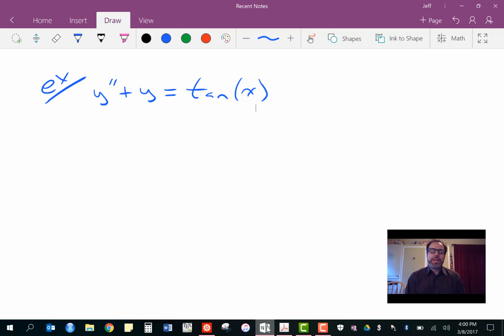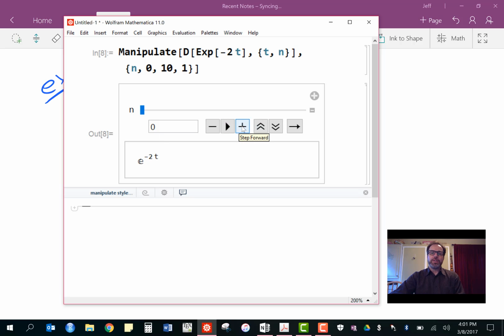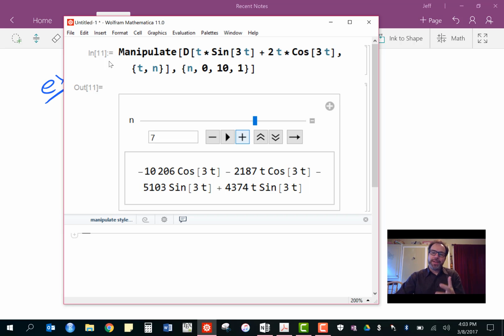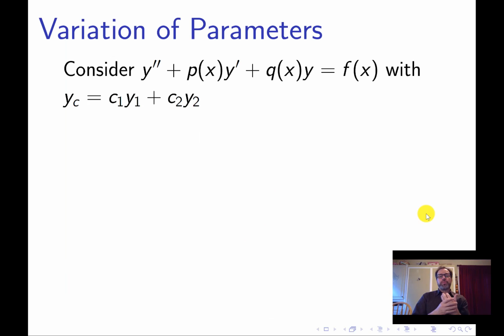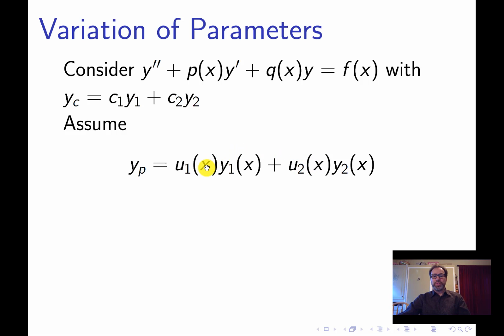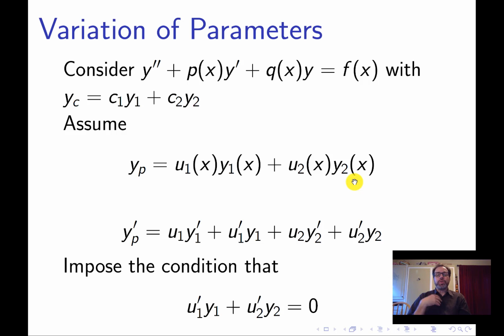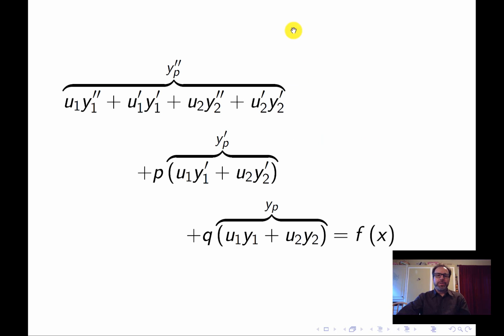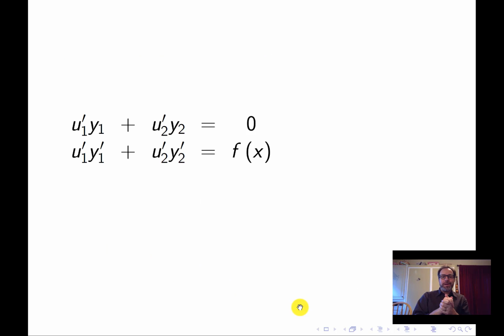Variation of Parameters - part 1